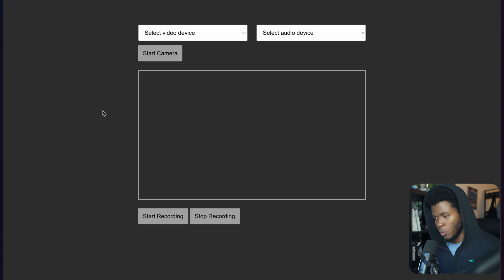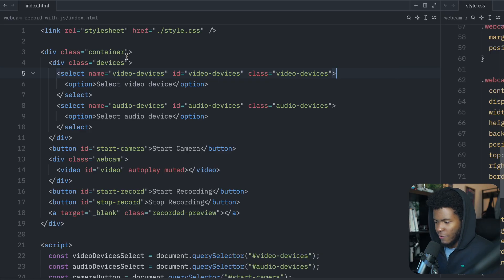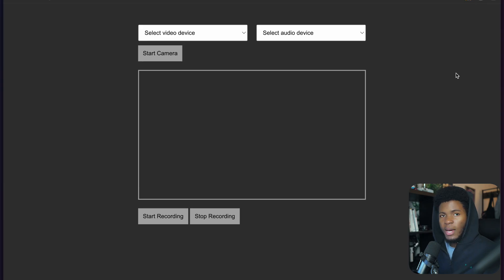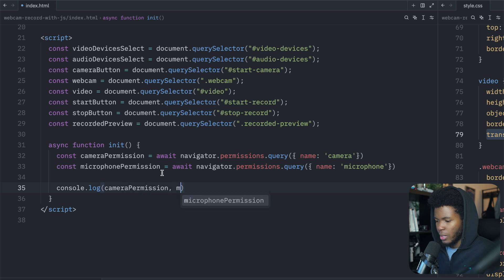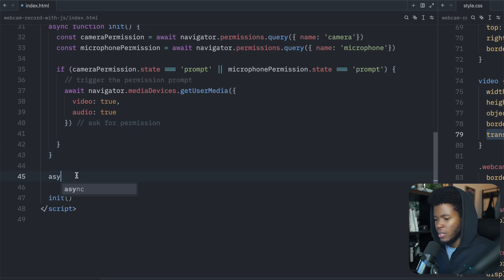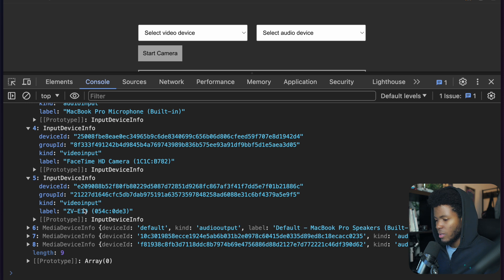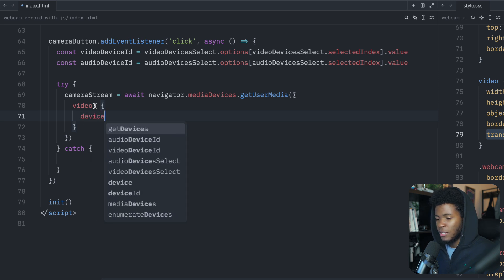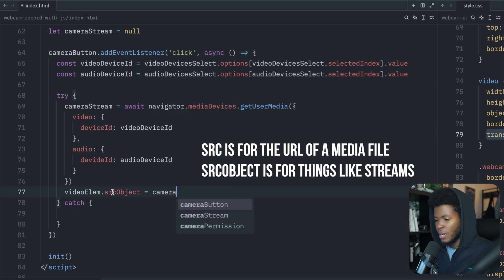Webcam Recording with JavaScript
In this video, I show how to record webcam with JavaScript. Here, we use the Media Recorder, learn how to get permissions for media and audio media devices, and create a temporary preview URL for the recorded video.